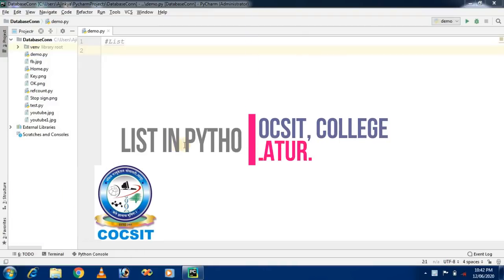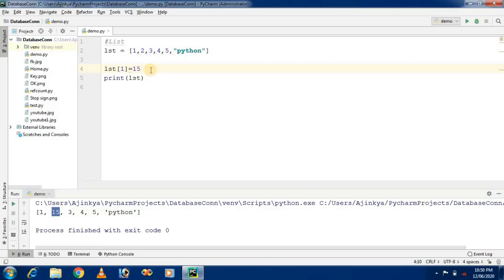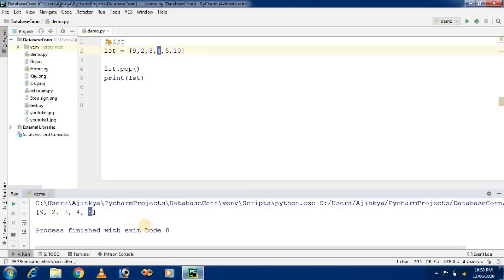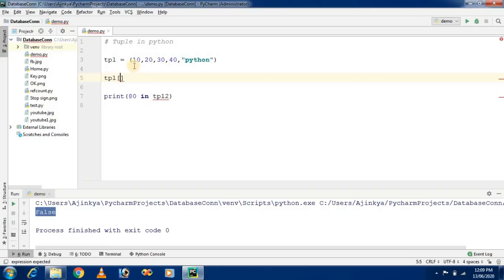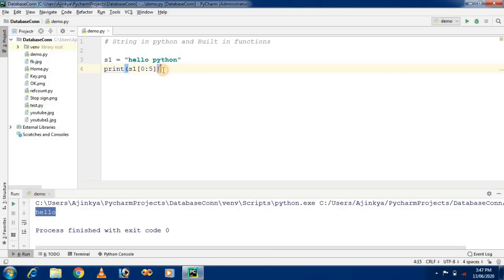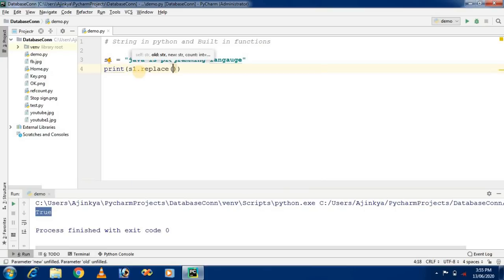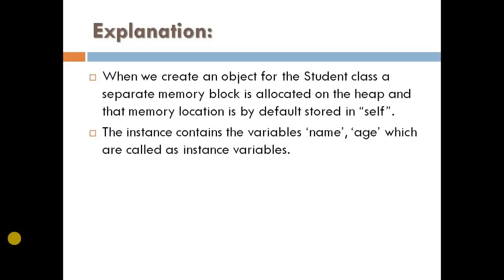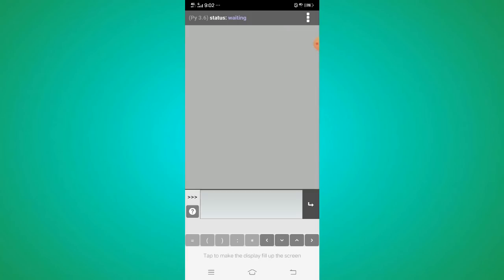Learn Basic Python within 3 hr- Part 2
In this video tutorial we will learn concept like
1. List in python
2.Tuple In python
3.String handling in python
4. Classes and objects in python.